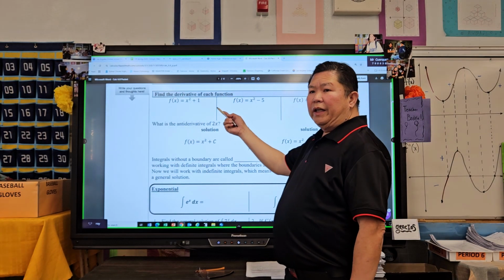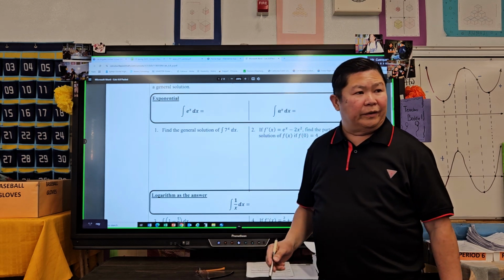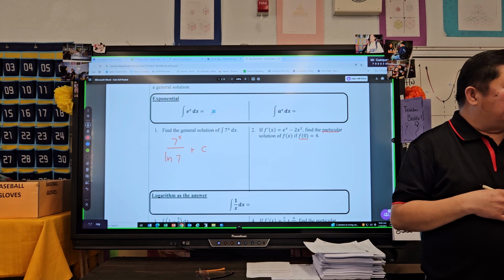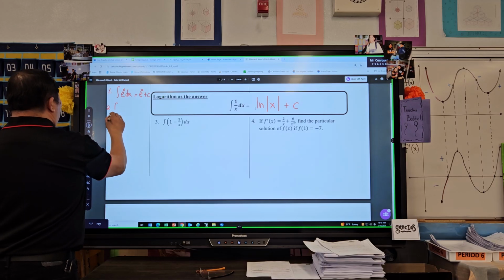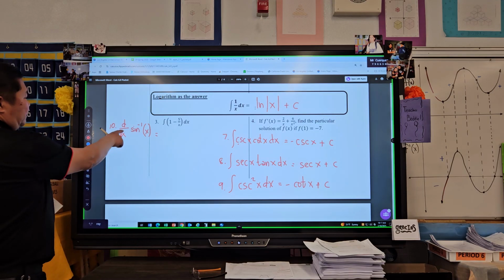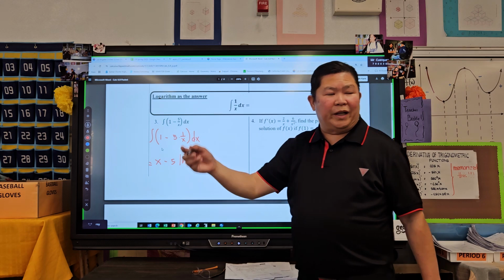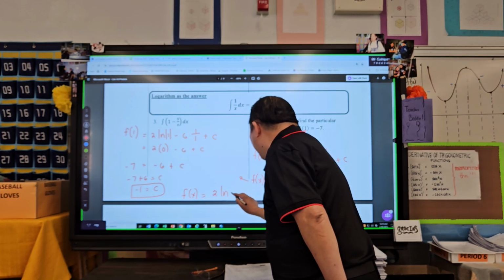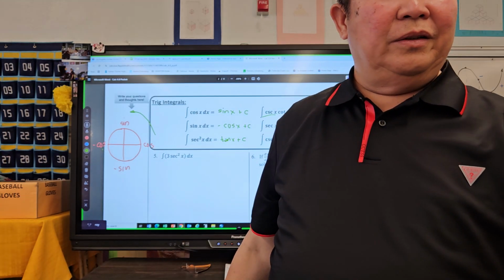AP Calculus AB Lesson 6.8 Indefinite Integrals